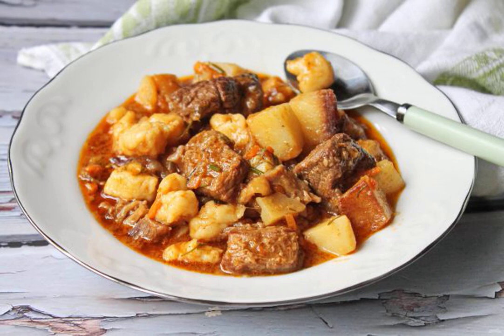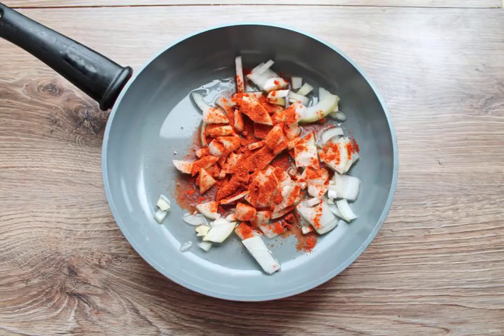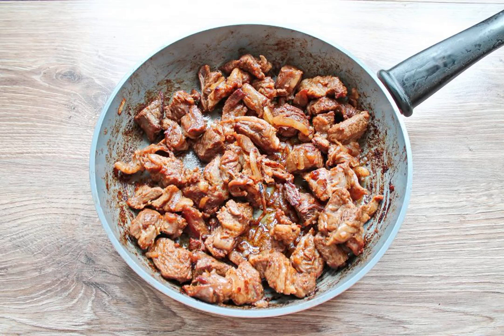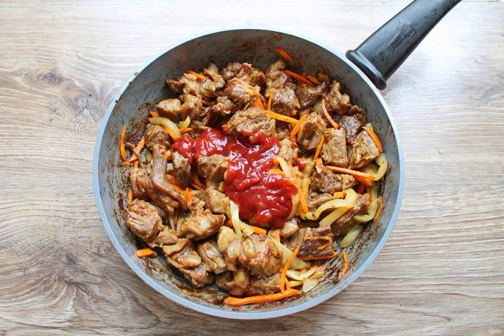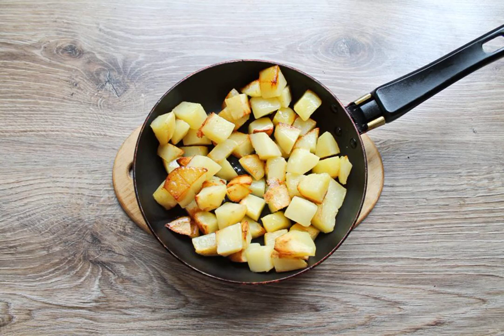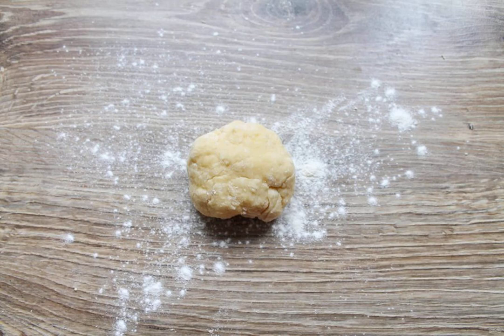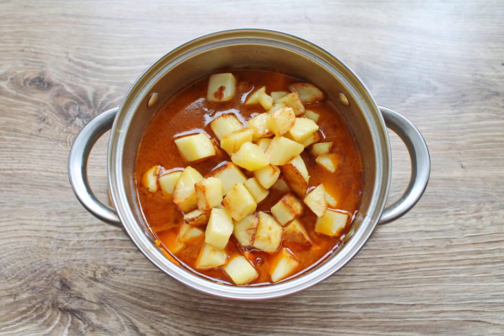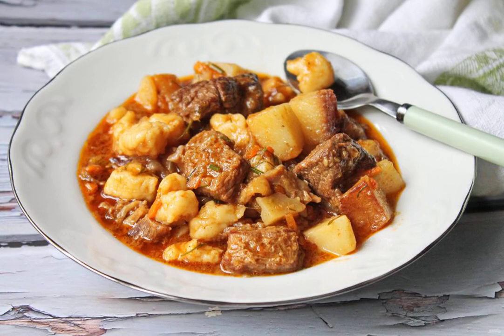Goulash with chipettes. Homemade recipes with photos to cook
Goulash with chips belongs to Hungarian cuisine and is a cross between the first and second course. Chipettes are very similar to ordinary dumplings, but more dense. It turns out that goulash is very rich.

Ingredients:
Beef — 800 Gram (pulp), Bulgarian pepper-1 Piece, Onion-1 Piece (large), Carrot-1 One Piece, Potatoes-3 Pieces, Tomato paste-2 tablespoons, Egg-1 One Piece, Wheat flour — 5 St. spoons, Vegetable oil-50 milliliters, Salt — To taste, Paprika-2 tablespoons, Black pepper — To taste, Greens — To taste,